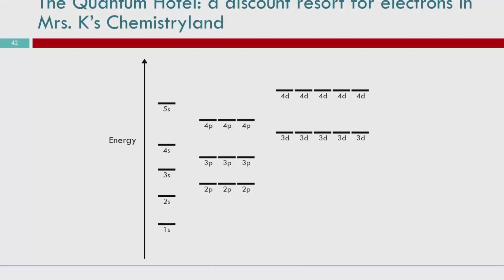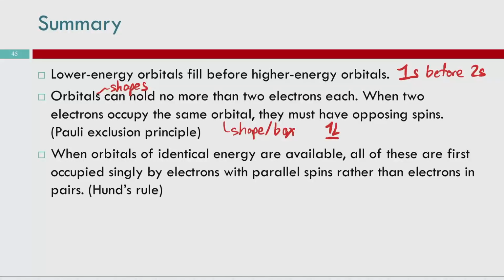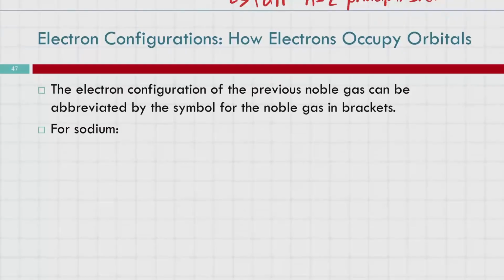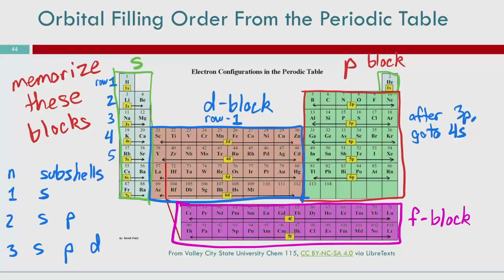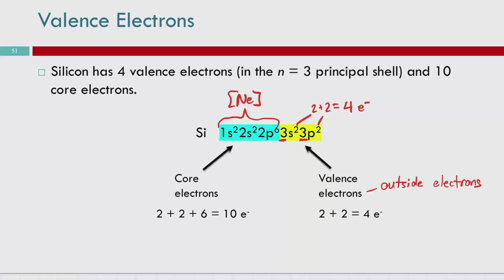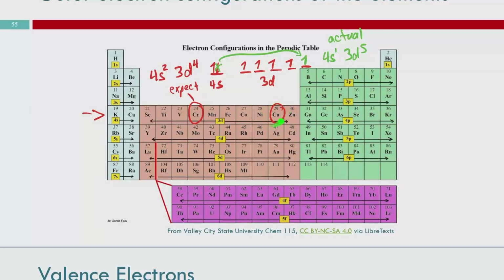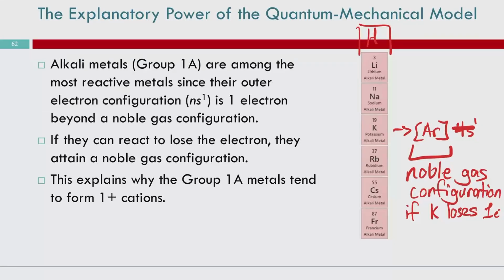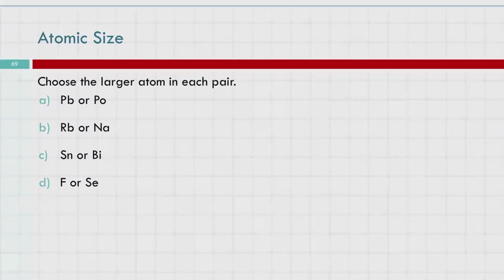Chem 20 - Chapter 7 Part 3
Third lecture on electrons and chemical bonding, getting into orbital-filling order from the periodic table, s-, p-, and d-blocks, and more. Fall 2025